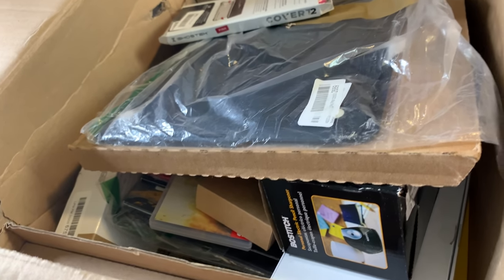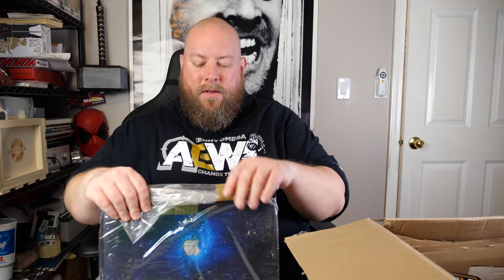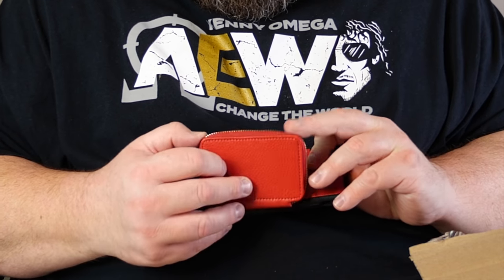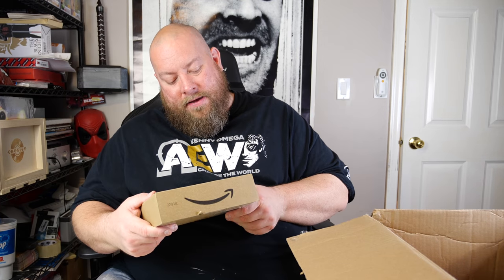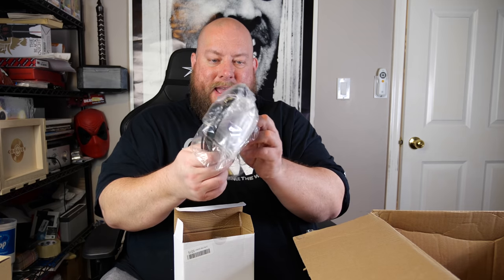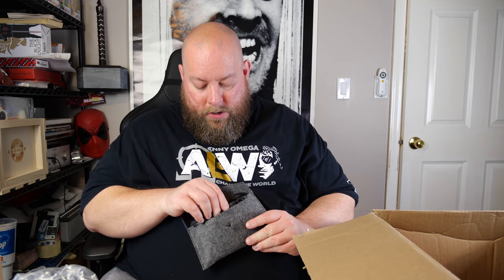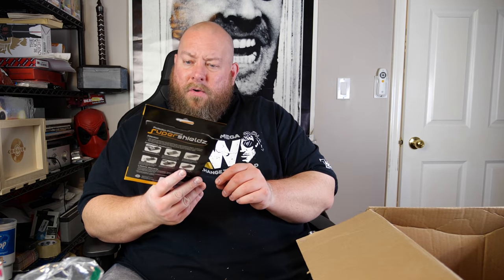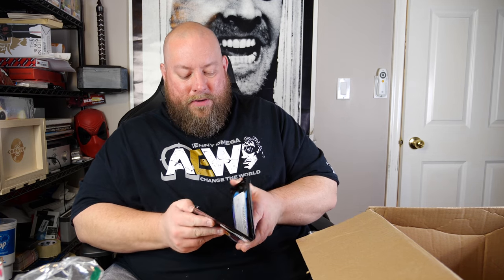I bought a $2,263 Amazon Customer Returns ELECTRONICS Pallet + Walmart Pokemon Scam Strikes Amazon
Part 1 of the New $2,263 Electronics series

Clint Miller
484 E. Carmel Dr. #127